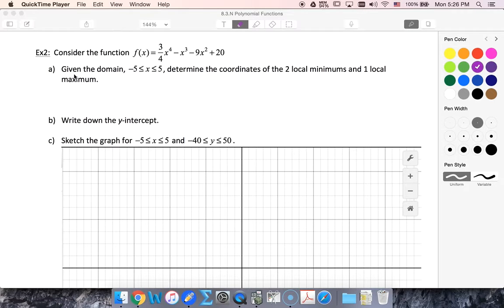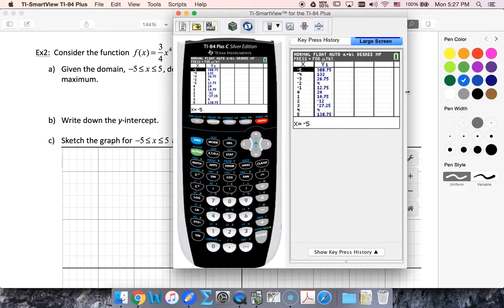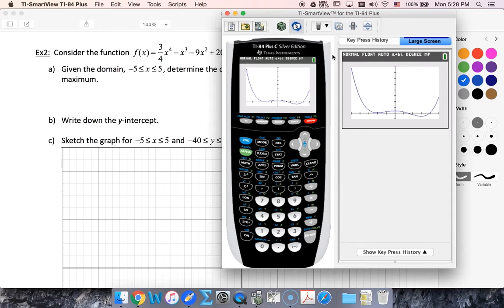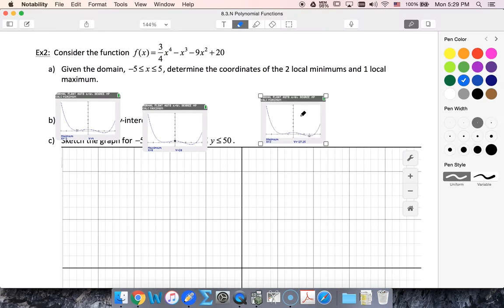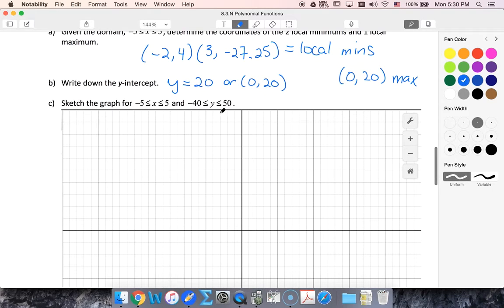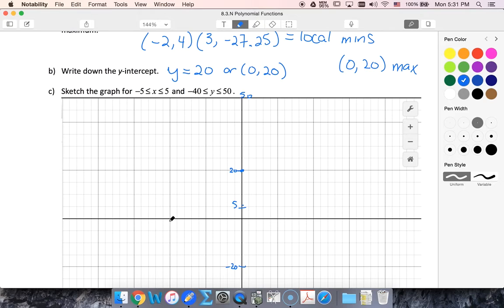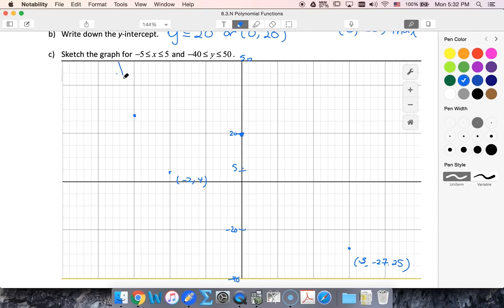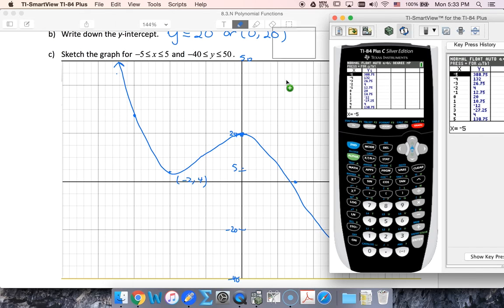IBST 6.5 8.3 Ex 2 Graphing a quartic